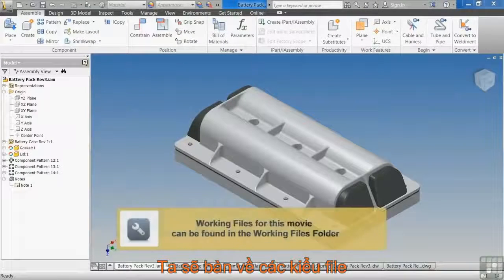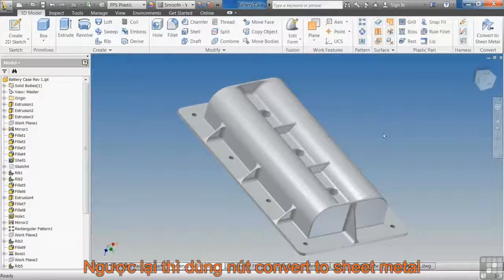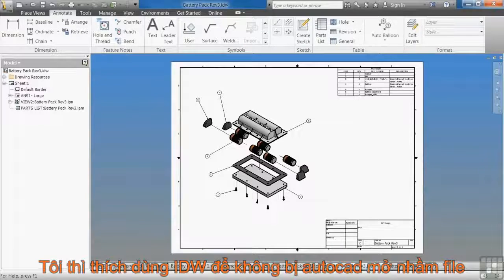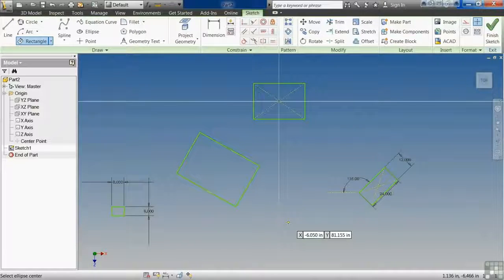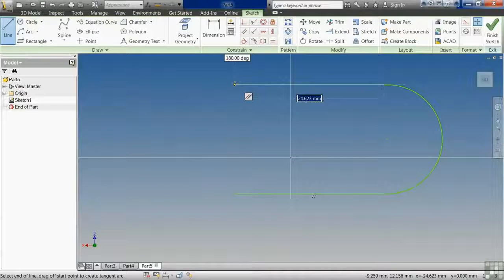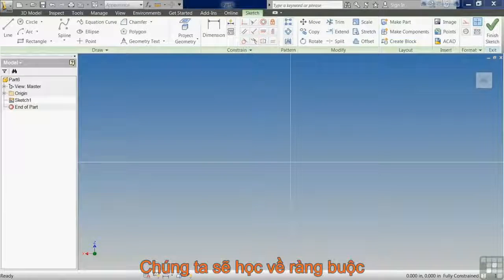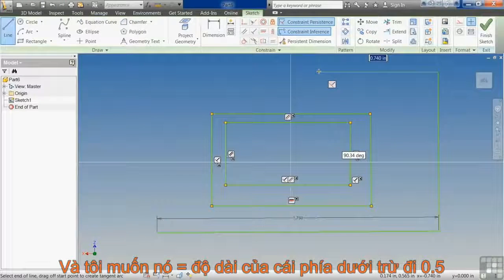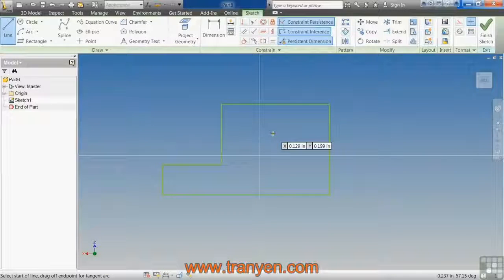Hướng dẫn trọn bộ inventor 2013 DVD1 Phác thảo và ràng buộc, 3d cơ bản